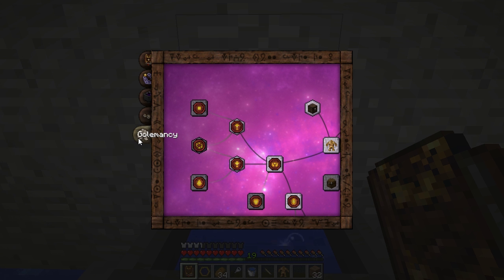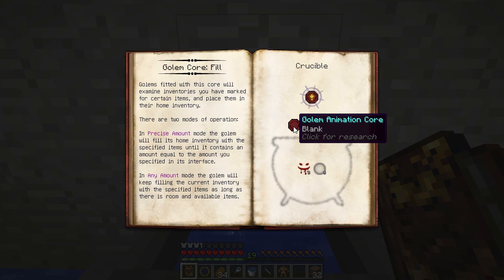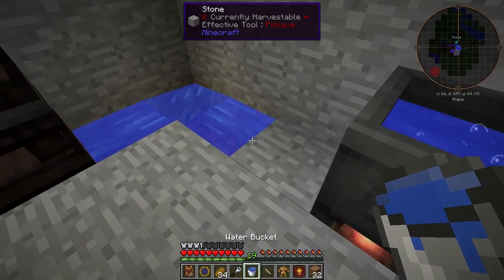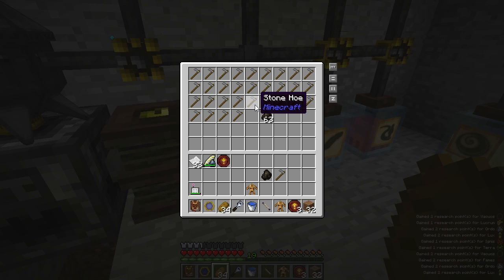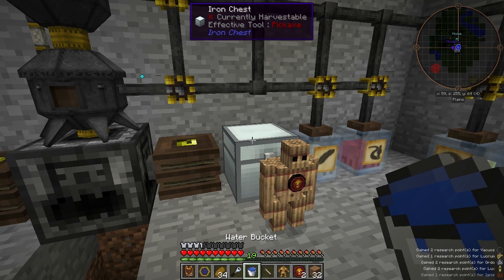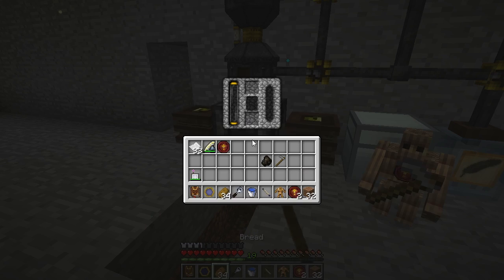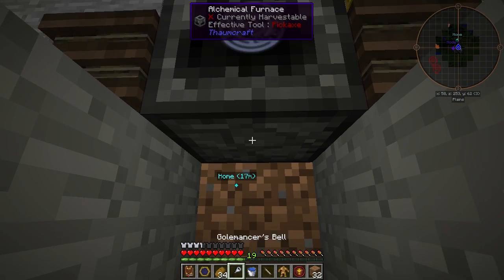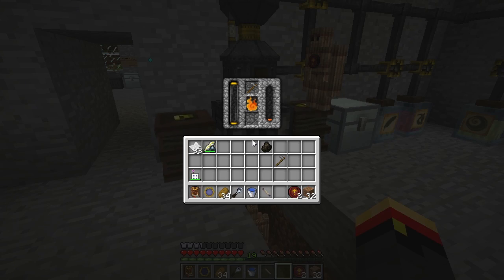Thaumcraft Quick 4.2 E36 - Empty and Fill Cores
Learn to build golems that can empty or fill inventories.